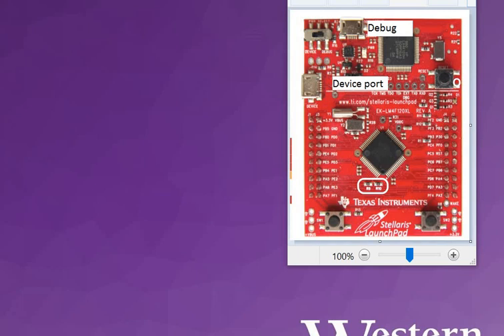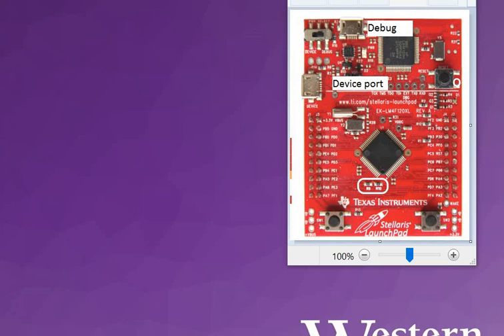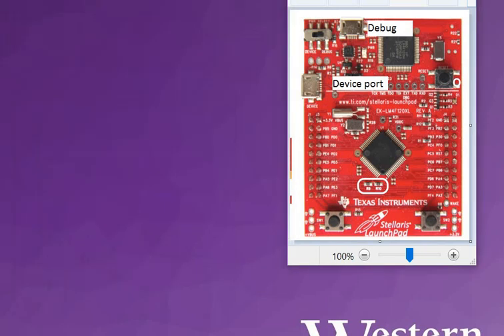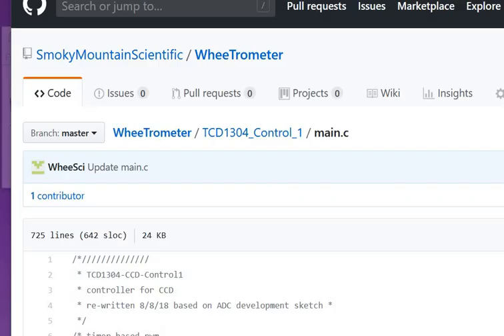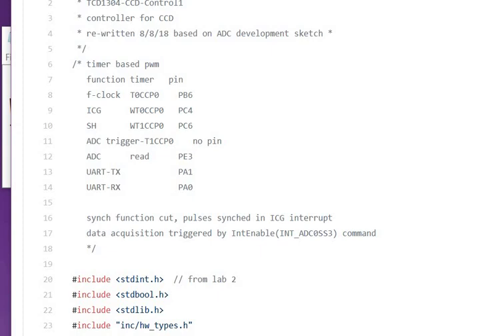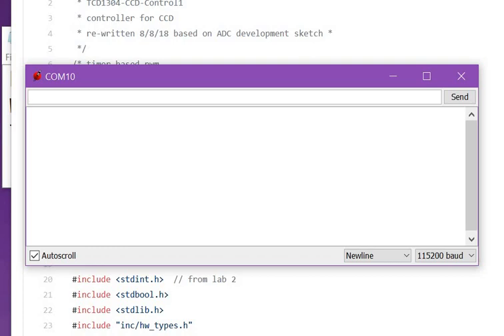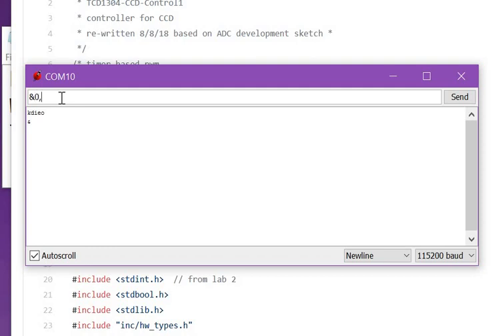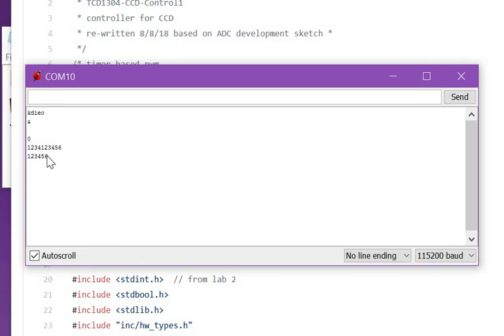Demo USB communications with TM4C123 device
Shows some of functions we are working on that will eventually be incorporated into devices we make for science education.